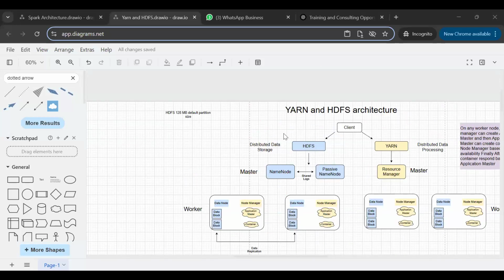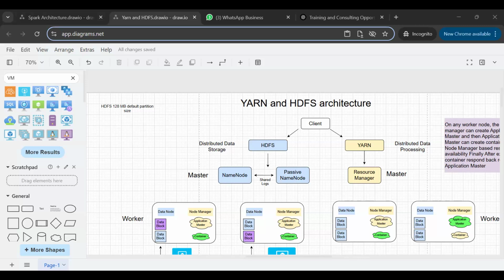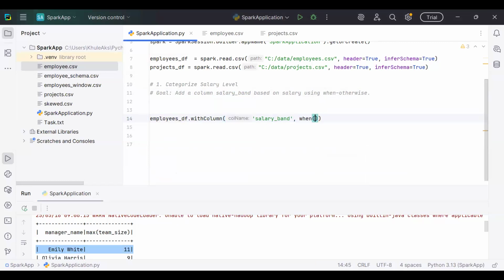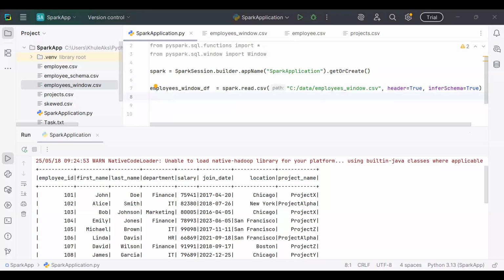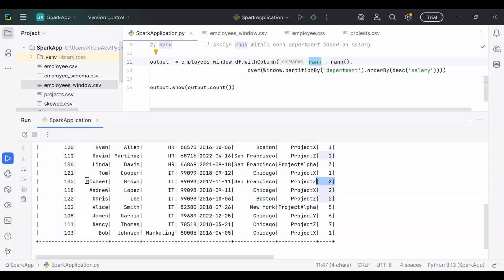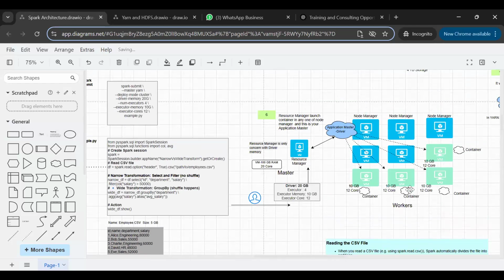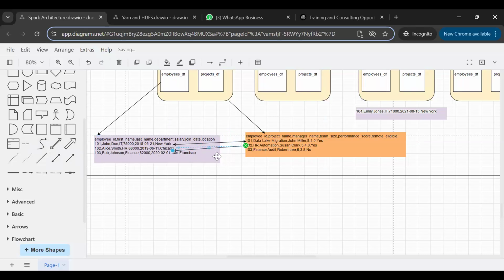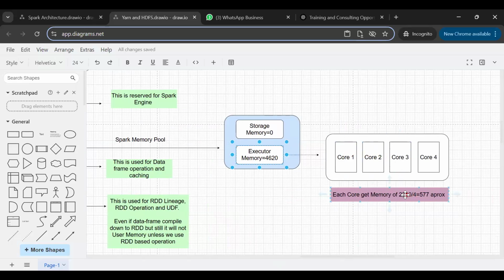Data Engineering Week 4 Session 2